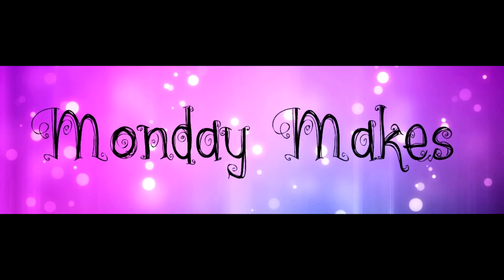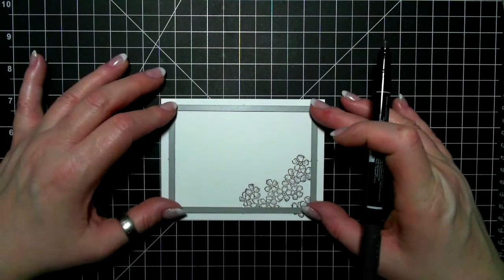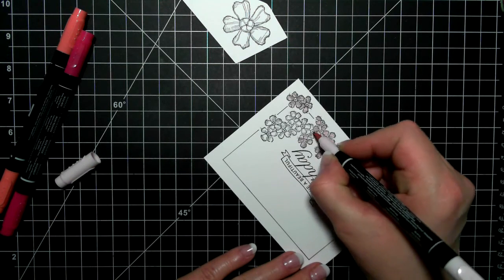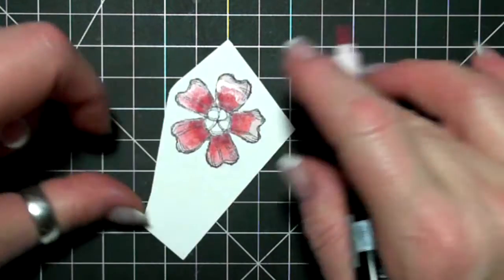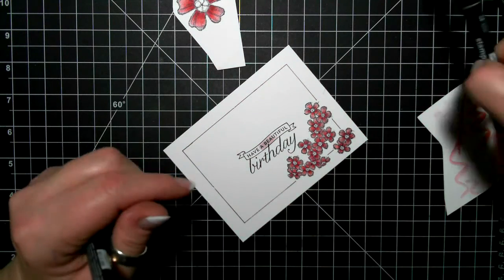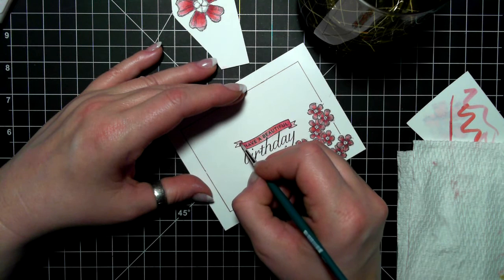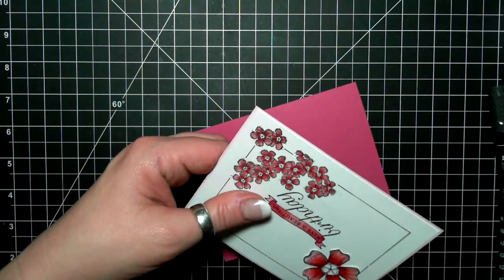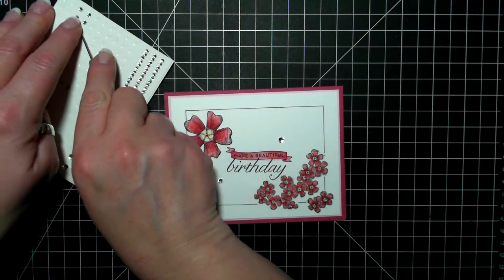Beautiful Birthday Card featuring Stampin' Up! products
P E R I S C O P E: @sugirl